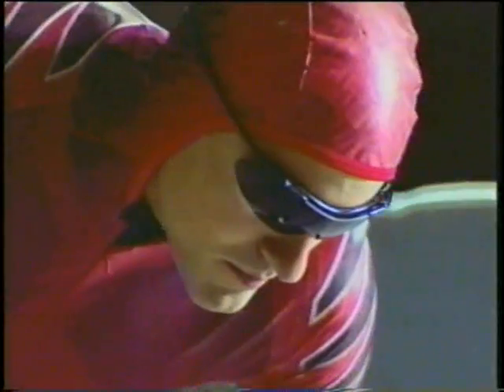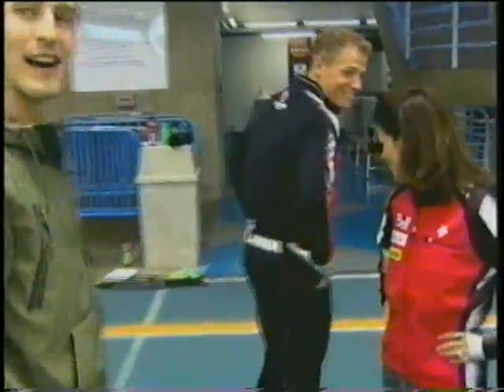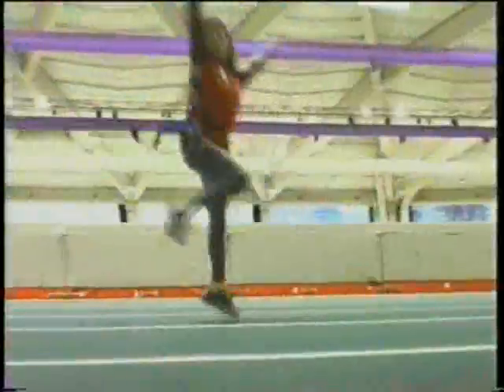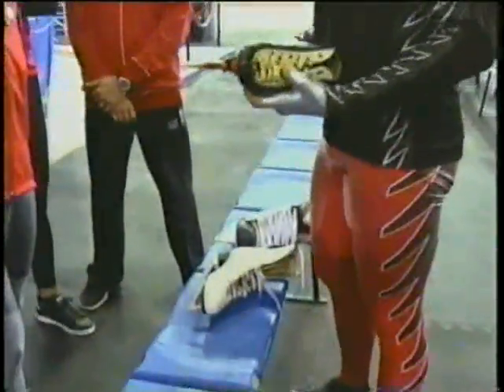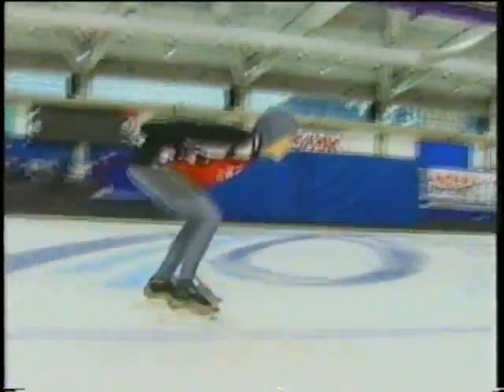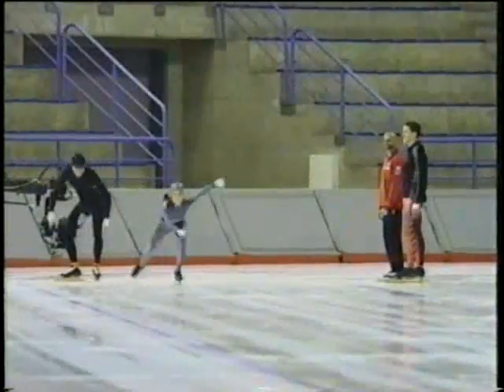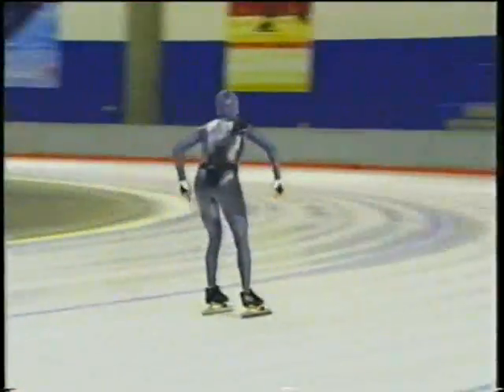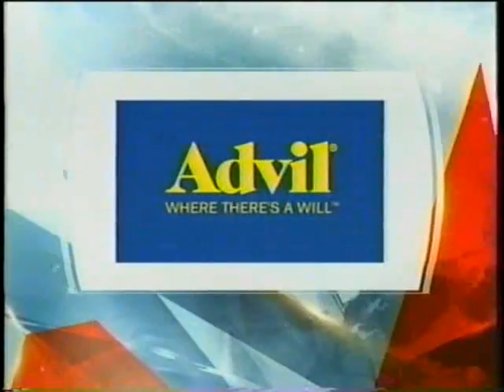Jamie Sale & David Pelltier CTV Speed Skating Special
Jamie and David try out their skills at Speed Skating at the Olympic Oval in Calgary.